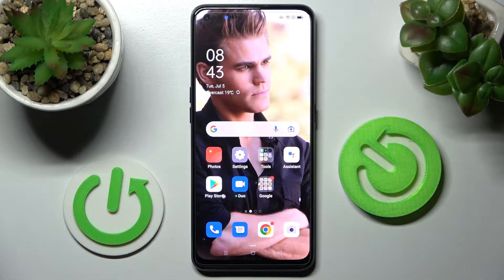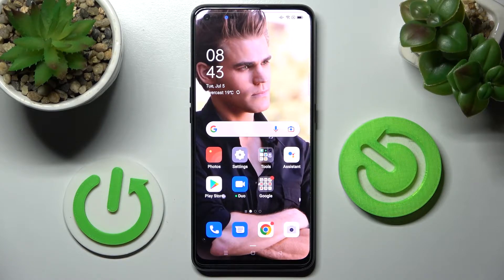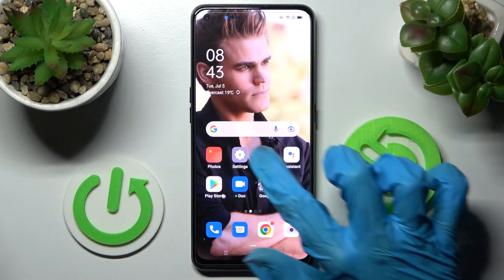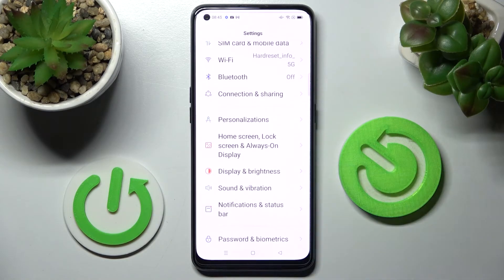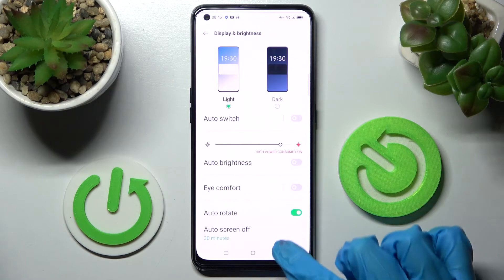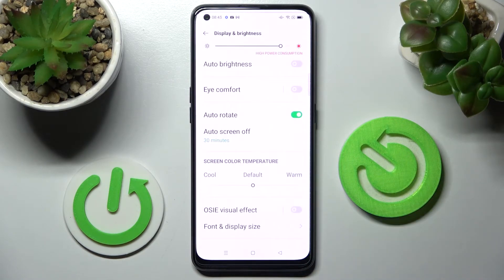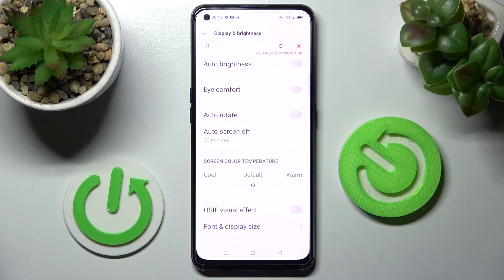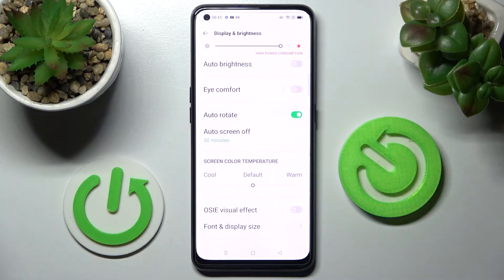How to Turn On / Turn Off Automatic Screen Rotation on OPPO A94 5G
Learn more about the OPPO A94 5G:
In this video tutorial, our expert is going to demonstrate how you can either enable or disable the automatic screen rotation option on your OPPO A94 5G smartphone. Therefore, if you would like the interface on your OPPO A94 5G mobile device to automatically switch between portrait and landscape modes, we invite you to view this video.

How to enable the automatic screen rotation on OPPO A94 5G? How to disable the automatic screen rotation option on OPPO A94 5G? How to manage the display options on OPPO A94 5G? How to configure the settings for display on OPPO A94 5G?